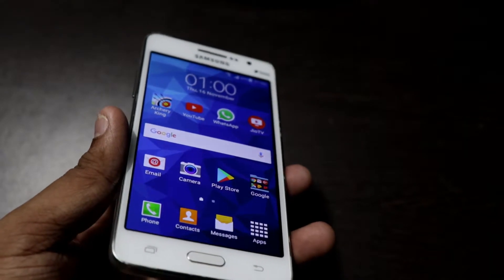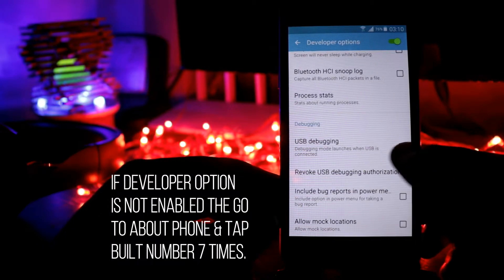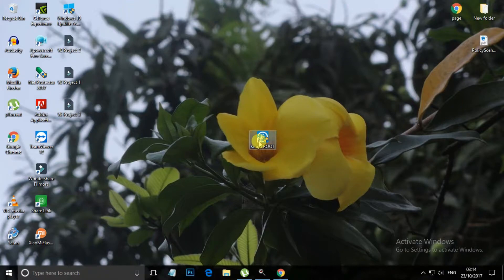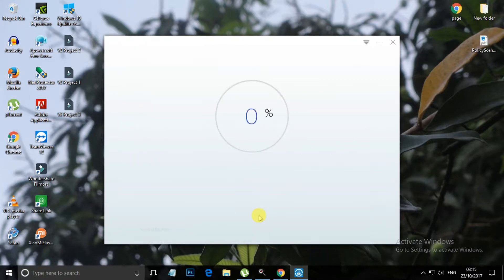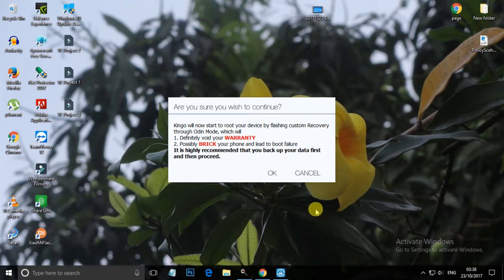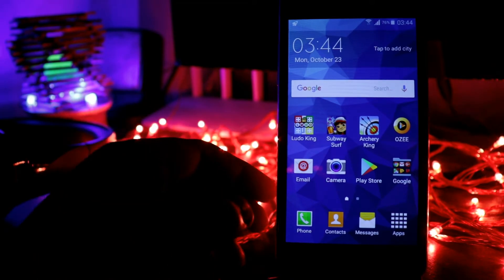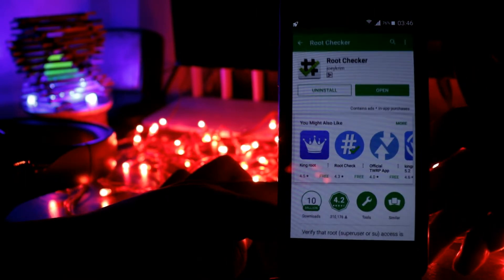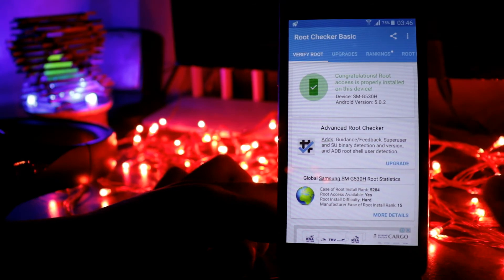How to ROOT any Android Device using computer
Hi,
In this video you will see how to root your android device easily with kingoroot software.

Gears I use:
                 SONY Cybershot
Handset: Oneplus One
                   Xiaomi Redmi Note 4G
                   Moto G4 Plus
                   Samsung Galaxy Grand Prime
Appearance: Saikat
Edit: Sourav